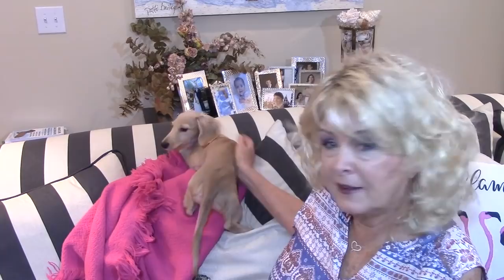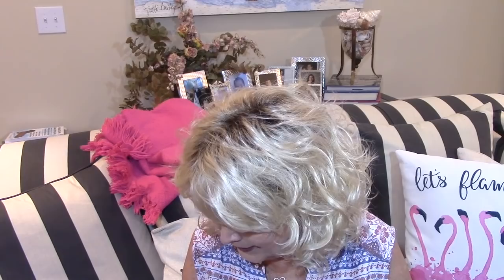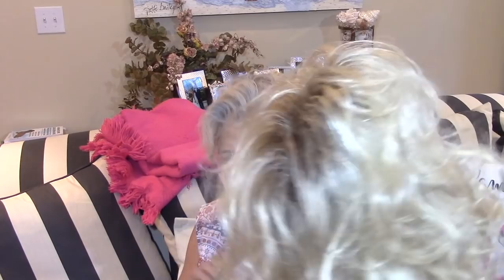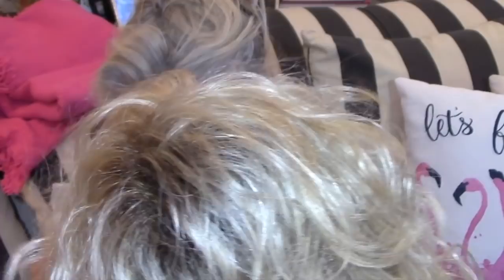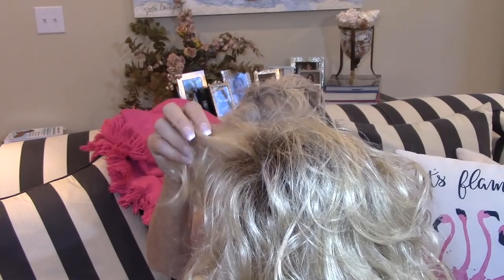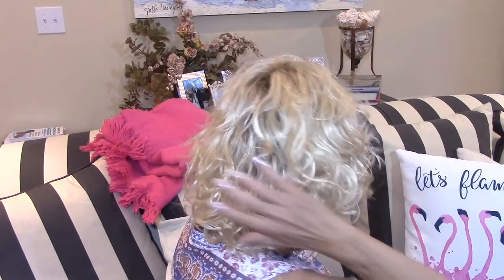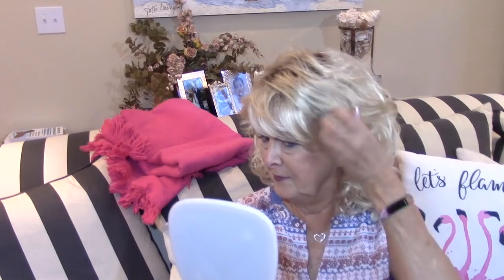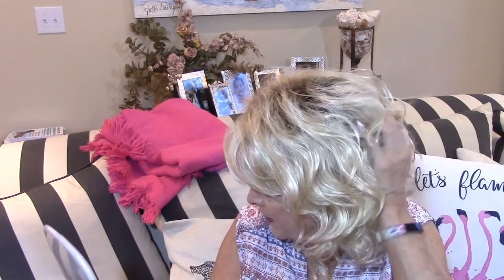Felicia by HenryMargu Wig Review~Over 70 Beauty 🎀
I'm 75 years old. it's a process. ALERT ! As of right now we are in a mandatory evacuation effective Tue at 6am. We have a room in Andaloosa, AL for a couple of nights and have the condo as secure as possible. I'll try to keep you posted via facebook, twitter or instagram. This is a review of Felicia by Henry Margu. I love this wig ! This wig was sent to me to review. I do not make money if you purchase using my link.

Unfortunately Henry Margu does not allow a discount be given on their wigs :( . But with that being said, this is such a reasonably priced wig and it really is so pretty in person. I do think you'll feel good with this purchase. p

I'm 75 years old and have had no cosmetic procedures of any kind...no surgery nor fillers or filters.  I do use any lights that I can turn on in the room!

***SHOP MY LOOK NOW***

***On clothing and jewelry items if I can't find the exact thing I'll give you something very similar - trust me I would wear it !

Getting to reply to your comments is the best part.  These companies pay just pennies when one of my subscribers purchases using my link.  Many times you are able to receive a discount and that will be noted when available.

My fitbit and bands:
Fitbit Alta Fitness Tracker

~Computer Used:
Macbook Air

~Cameras Used:

Canon EOS Rebel T5i DSLR
Canon Vixia HF R500
Power Adapter Kit for T5i
External Microphone
SanDisk ULTRA PLUS 64GB SDXC Card
Editing:  iMovie and Wondershare Filmora

I've also partnered with FameBit.  From time to time I will accept payment for featuring a product on my channel.  It will always be a product/service that I've chosen because I truly feel it is something that many of you may want to know about.  I research the product prior to accepting the offer and always with the understanding that it will be an honest review on my part.

Thank you so much for supporting my channel. I always say that you are the best subscribers on youtube and I appreciate you more than you'll ever know. patti 🎀